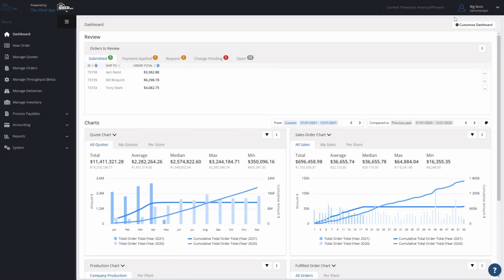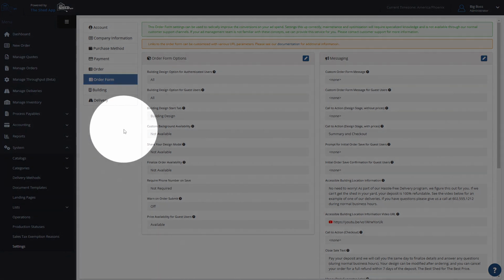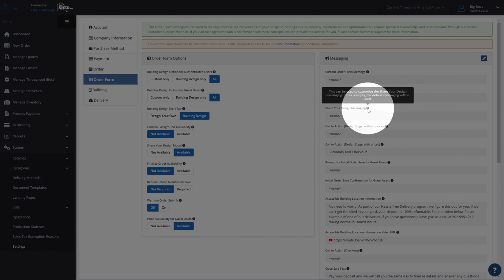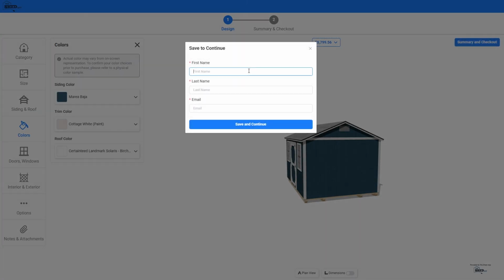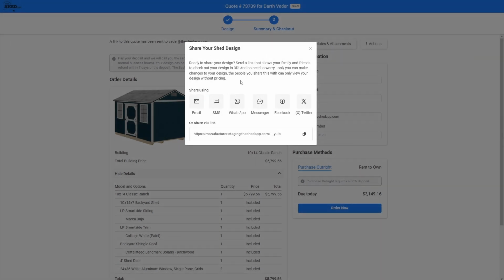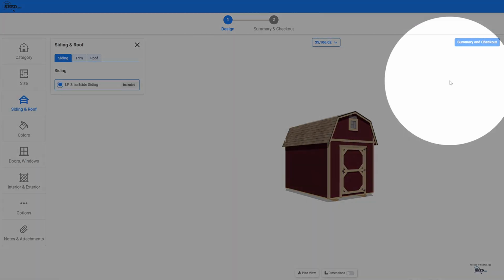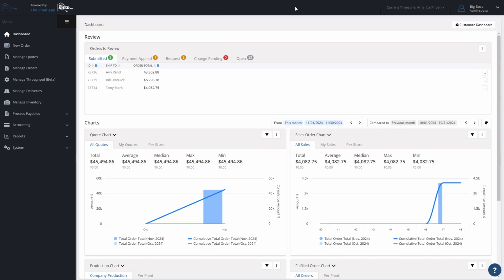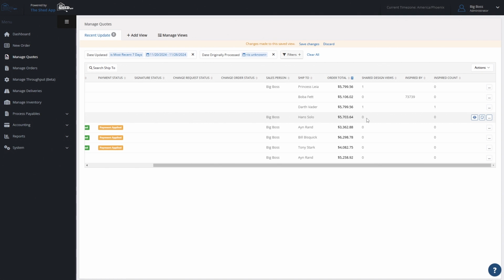Simplified Shed Biz - Share Your Design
Spread the word and get more leads by allowing your potential customers to easily share their custom shed designs! We have added the functionality for turning on a prompt for guest users encouraging them to share their custom shed design with friends and family via popular social media channels. We also track how many views a shared design receives as well as the number of times the shared design has inspired another design and more! Ready for free leads?